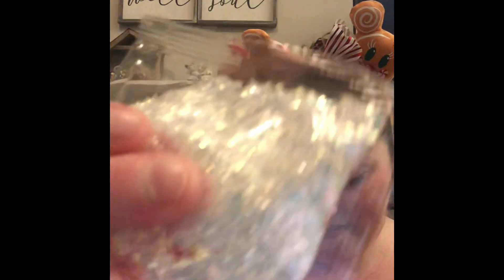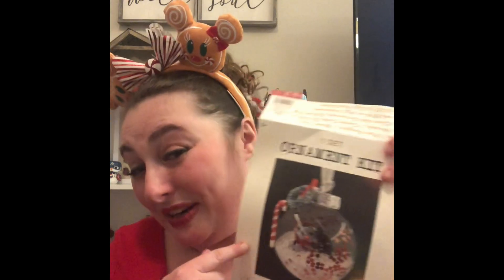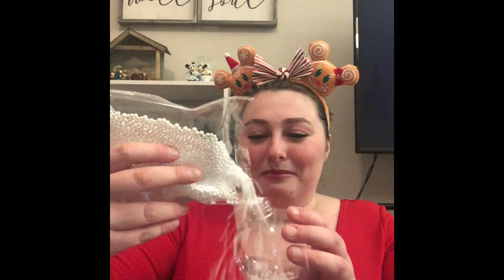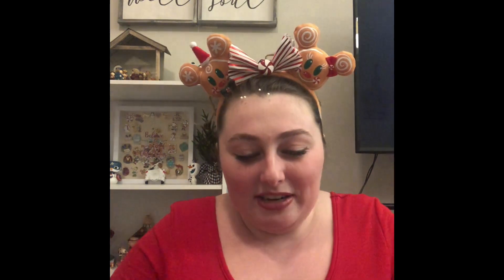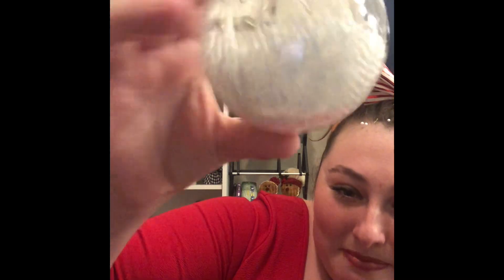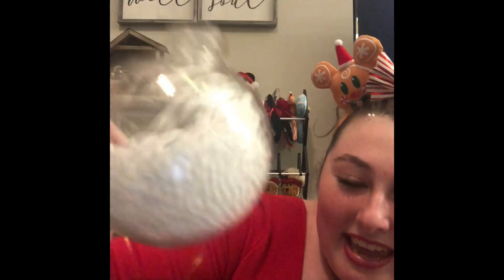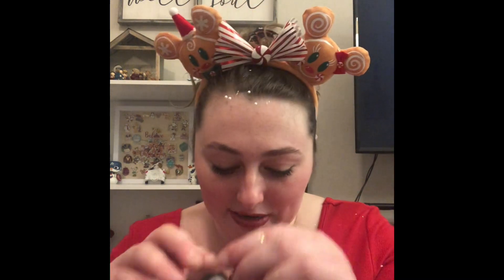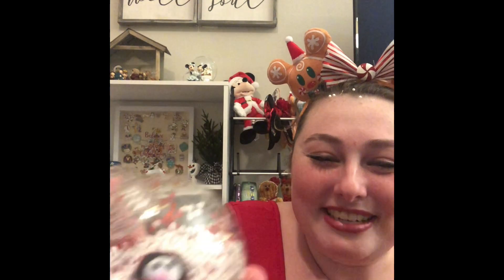DIY Disney Movie Ornament Collab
Lyssa J:
Youtube.com/lyssaj